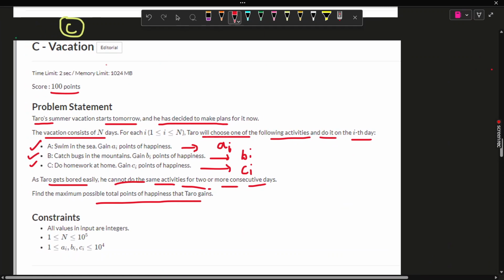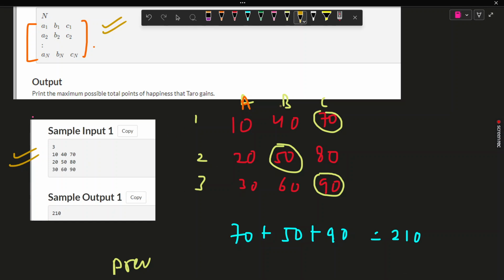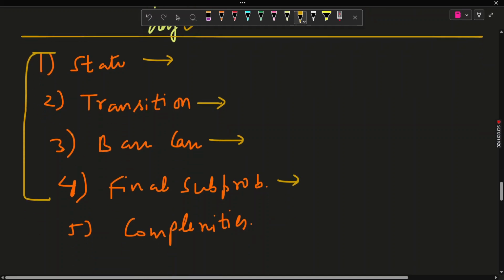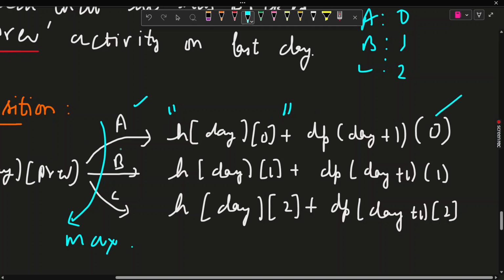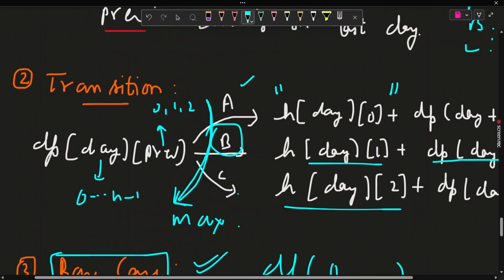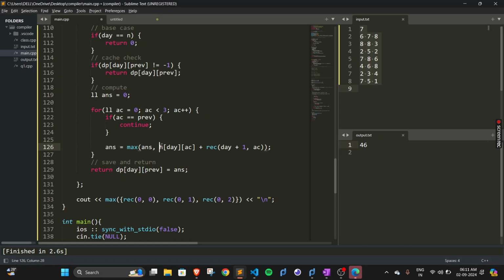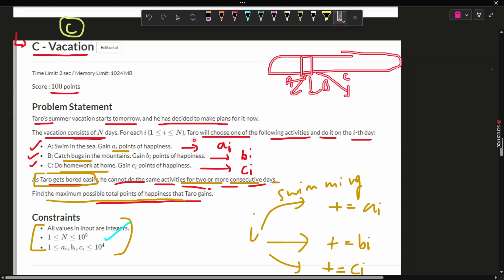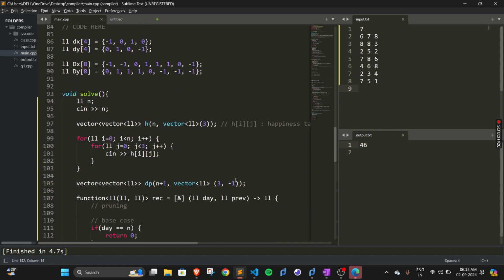C - Vacations | Educational Dp Contest